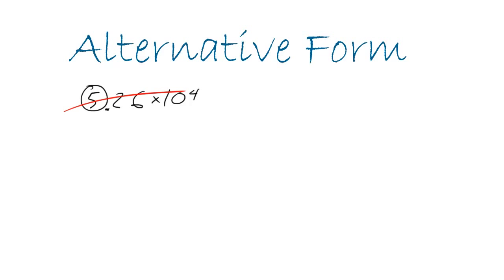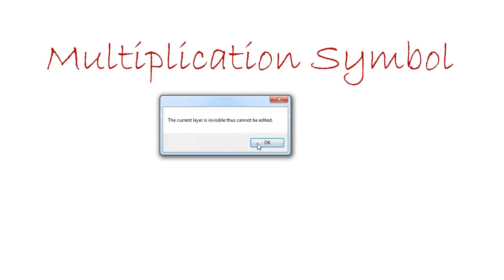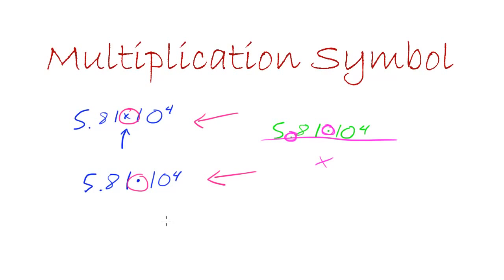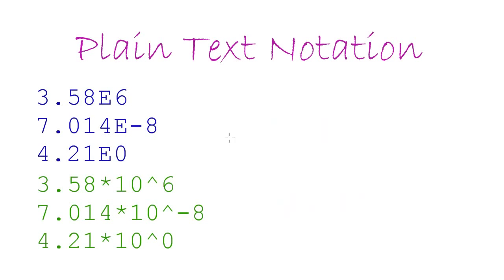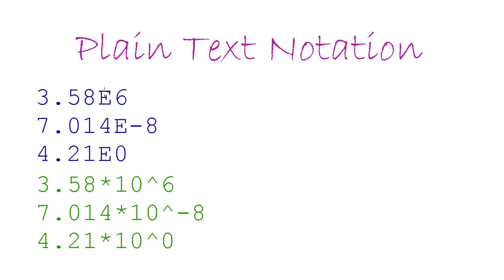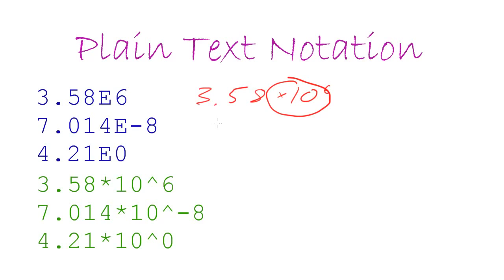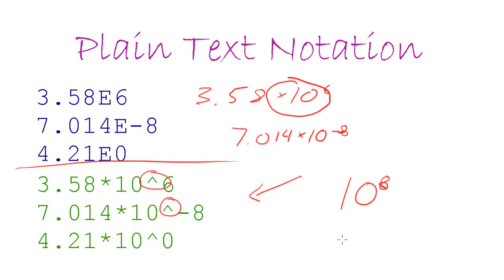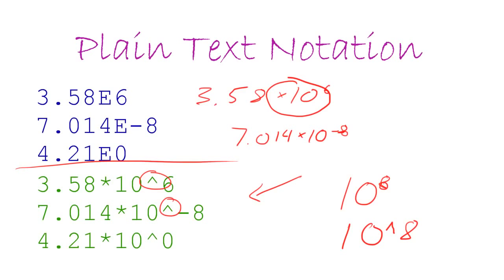Introduction to Physics Lesson 2 Different Versions of Scientific Notation